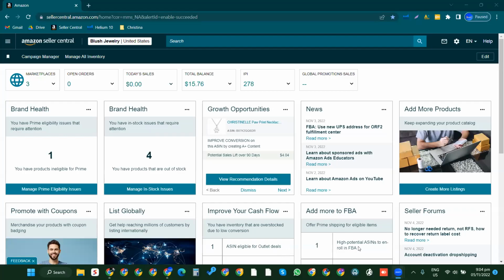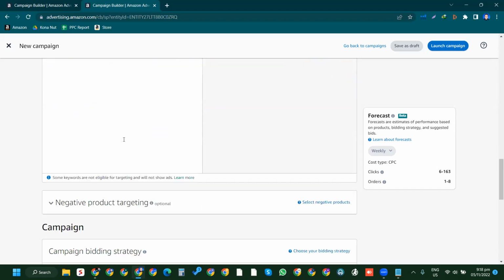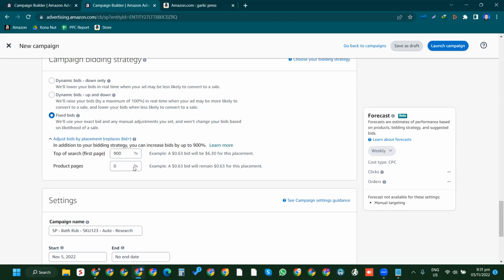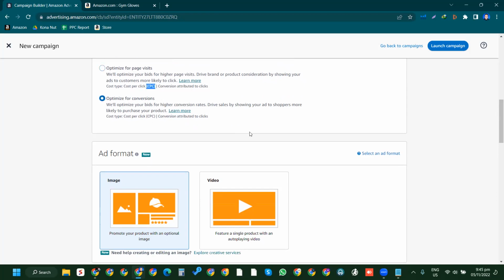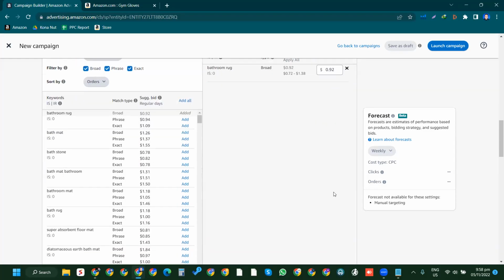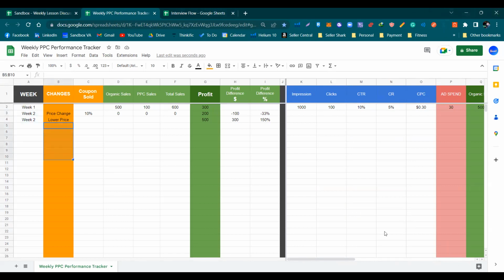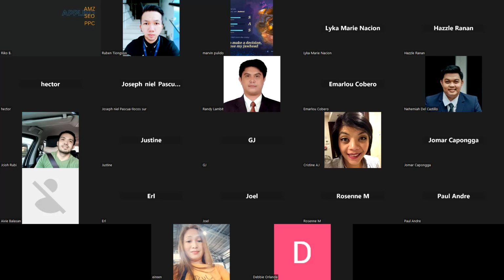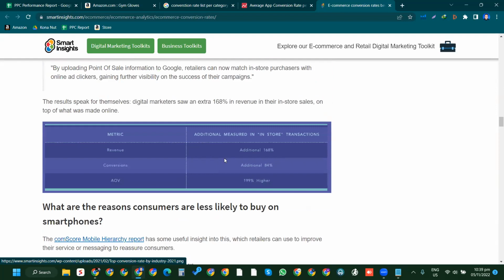Week 2 - How to create a campaign in Seller Central